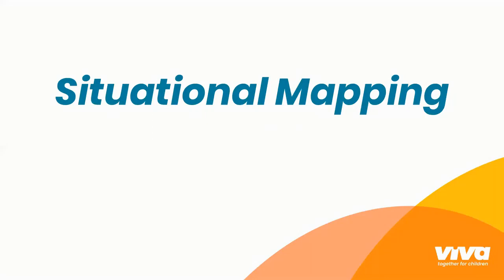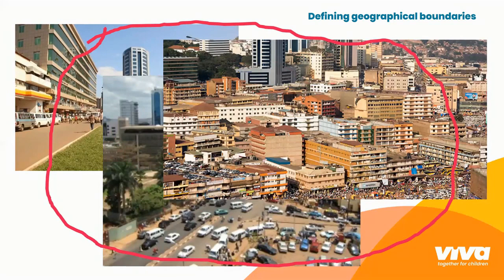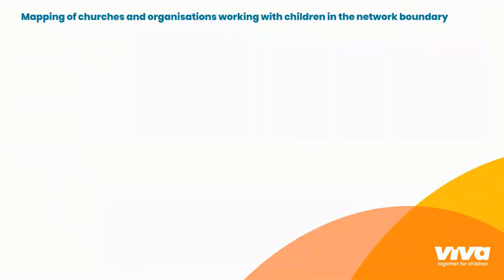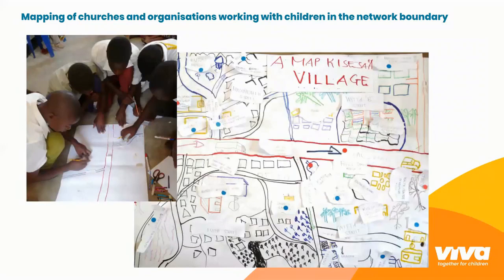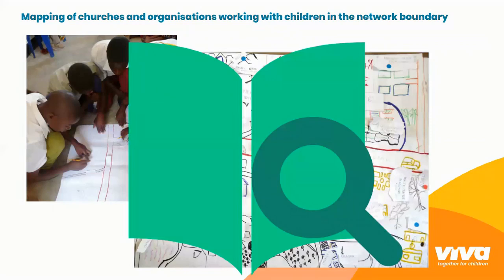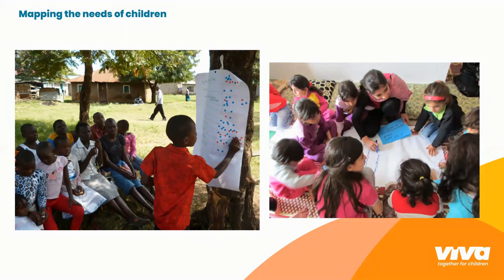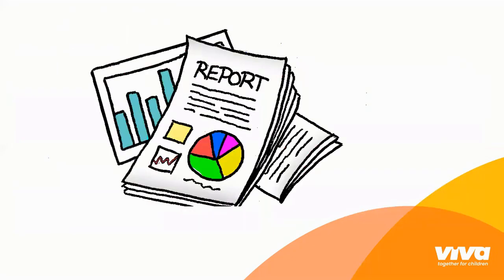Viva Network Training Course Unit 2 Identity Principle 1 Situational analysis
Viva Network Training Course
Unit 2: Identity
Principle 1: Situational analysis
Narrator: Kezia M’Clelland